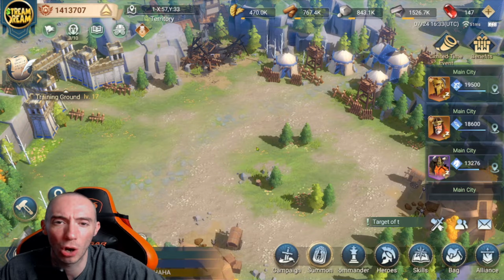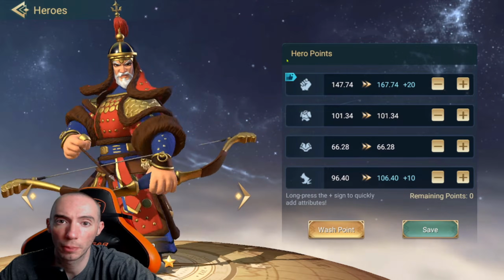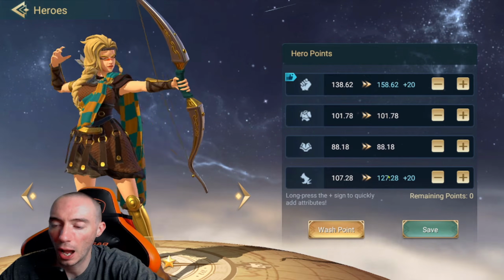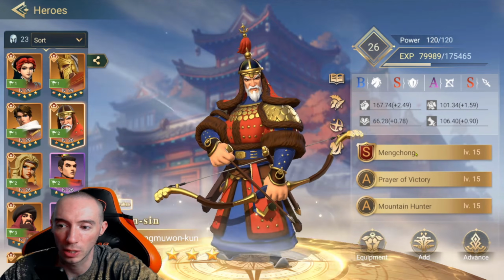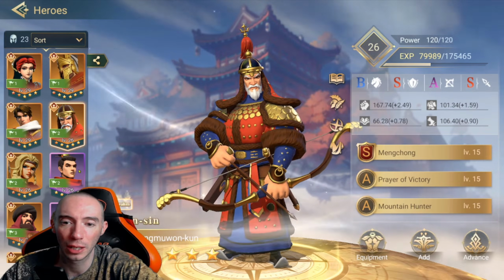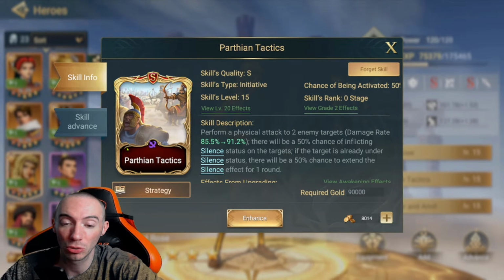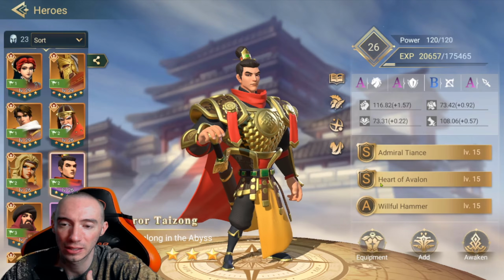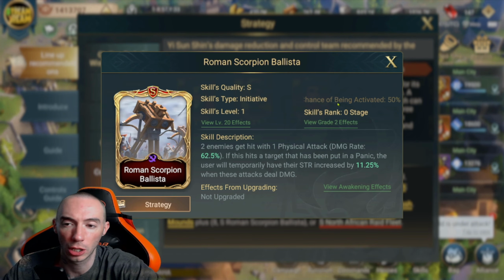How To Counter Burn & Assault Builds in PVP Era Of Conquest Early Bird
SwedishChef $21
The Outdoor Dude $20
DLG $15
Bok Choy $13
doctorangu $12
umlunguPhambene $5

1. Robo370 $25.00

How To Counter Burn & Assault Builds in PVP